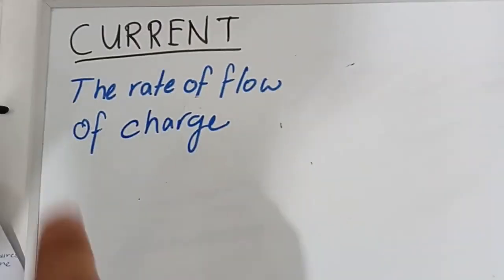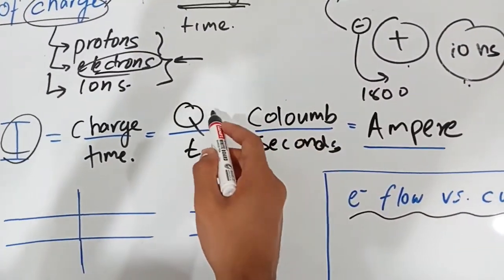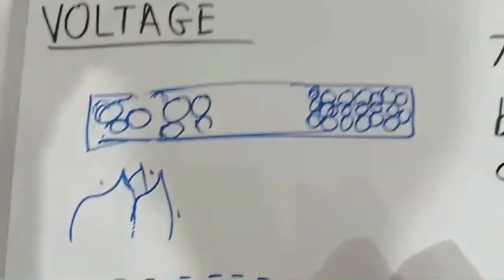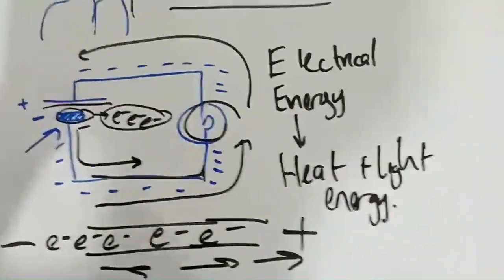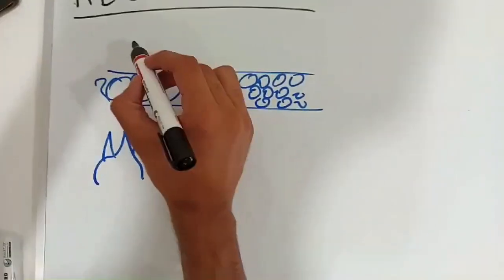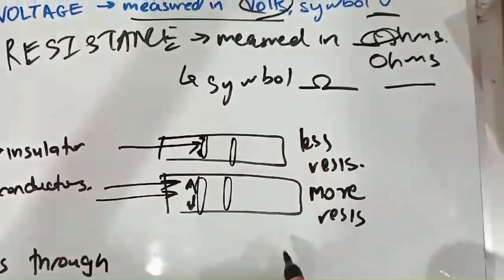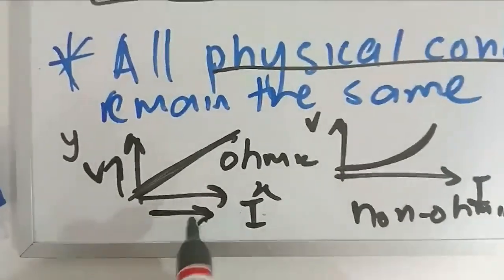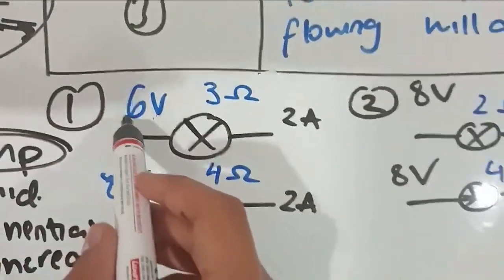PHYSICS #2; ELECTRICITY 1; Voltage, Current and Resistance and Ohm's Law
In this video we look at the basics of electricity, the 3 main components, voltage, current and resistance, afterwards we relate them through Ohm's Law.